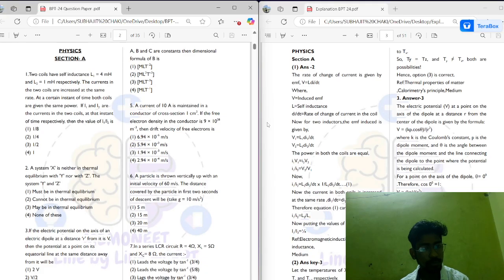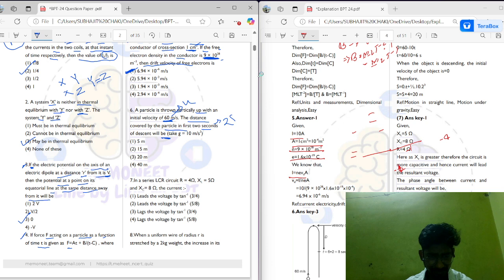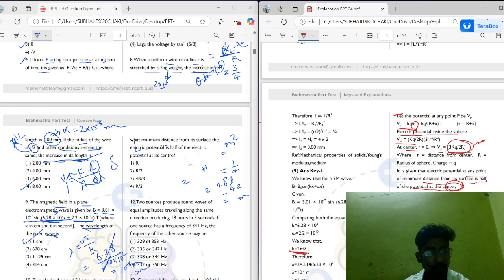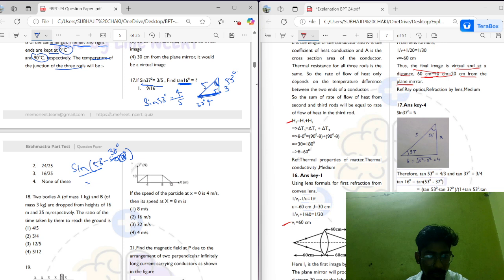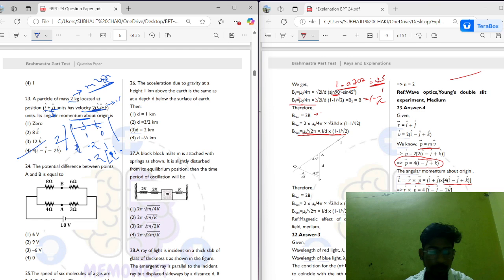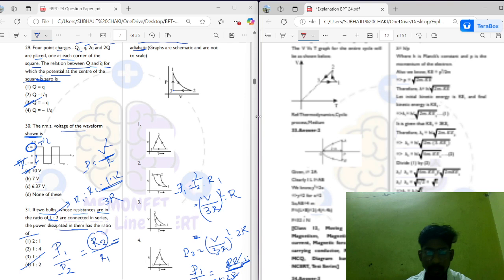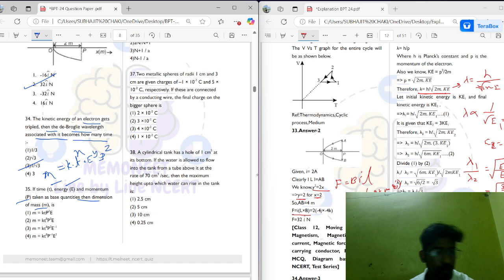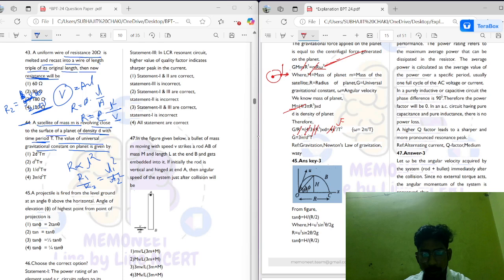Brahmastra Test Series 2025 ❤️| Physics Solution | Part Test-24